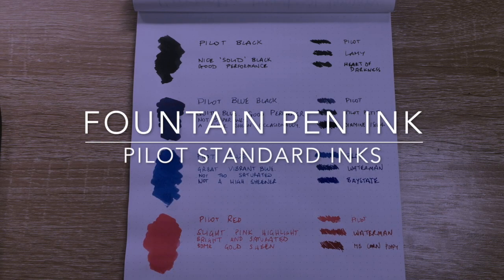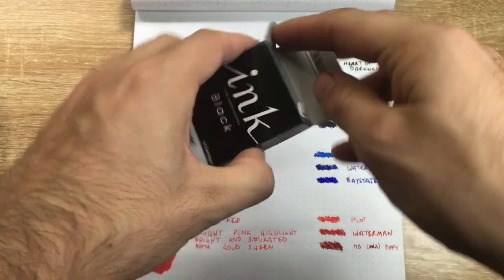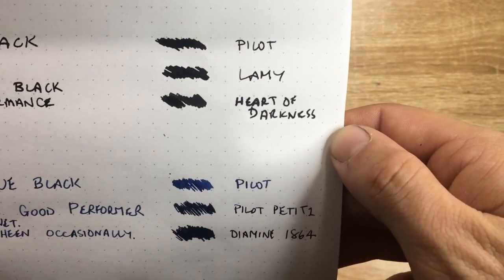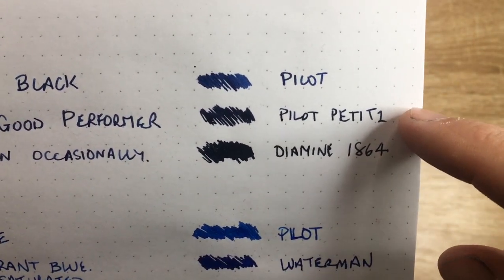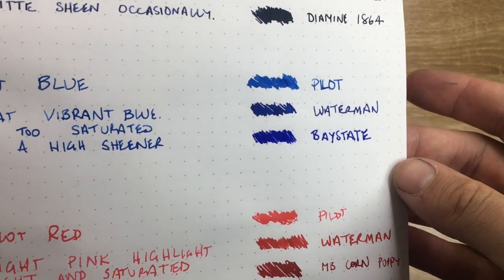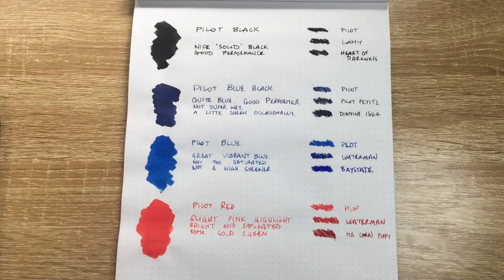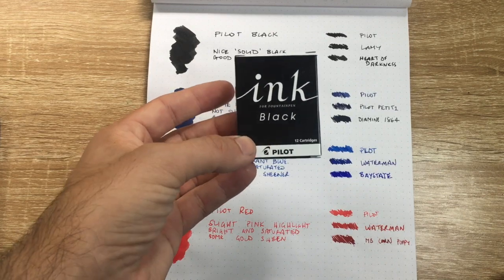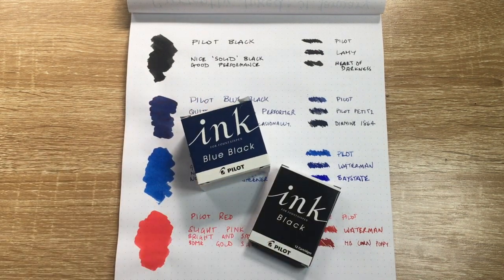Fountain Pen Inks: Pilot Standard Inks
I look at the Pilot Black, Blue Black, Blue and Red standard inks.